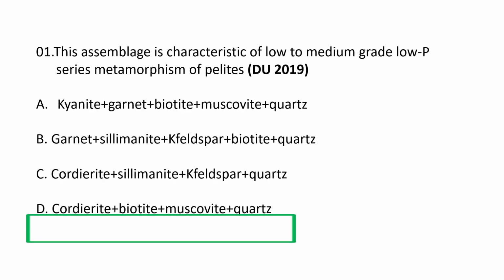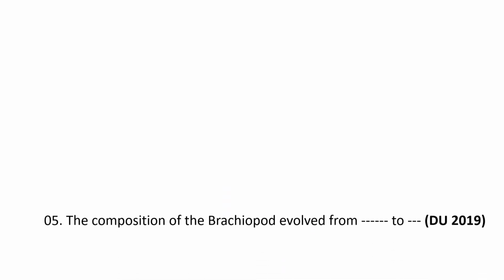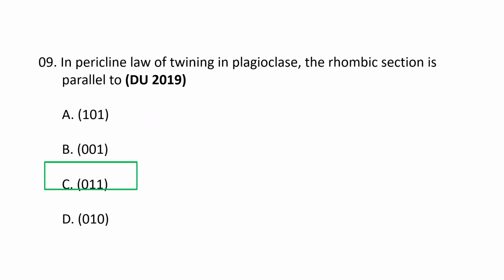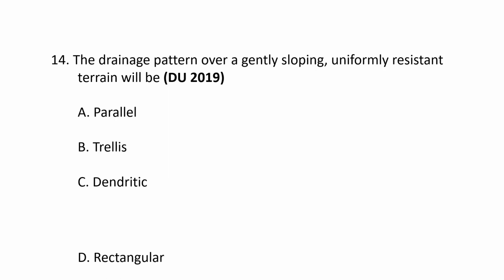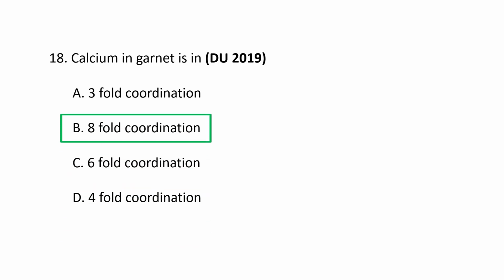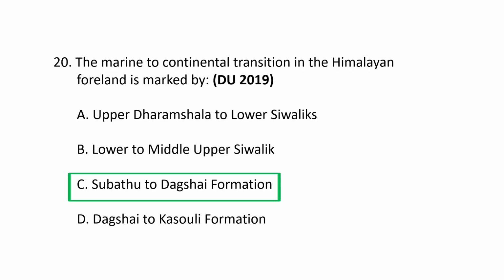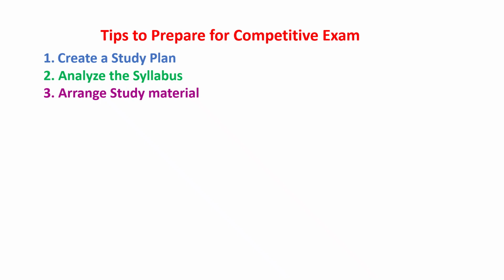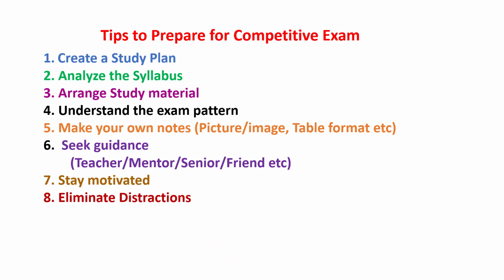DU 2019 Set 2